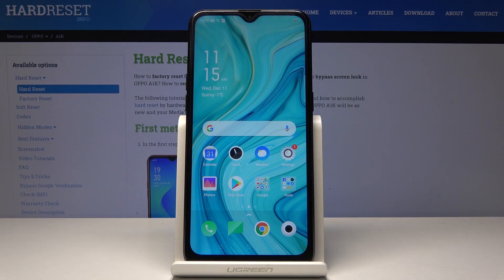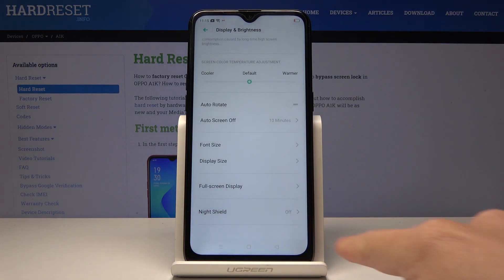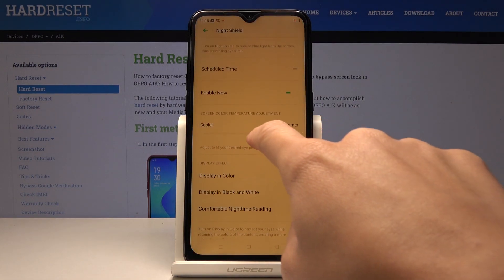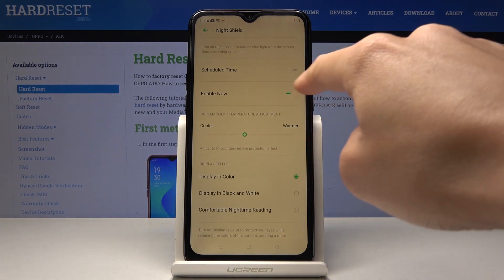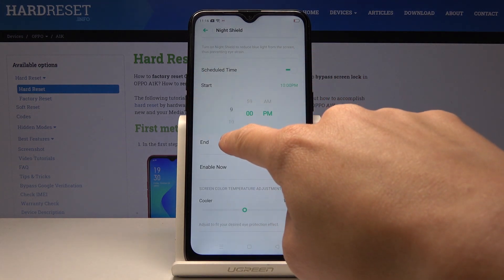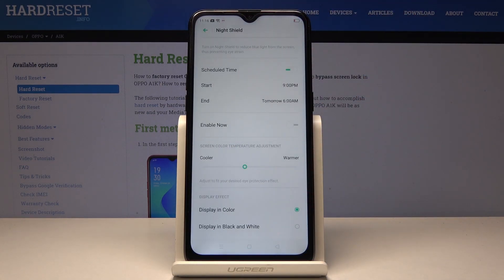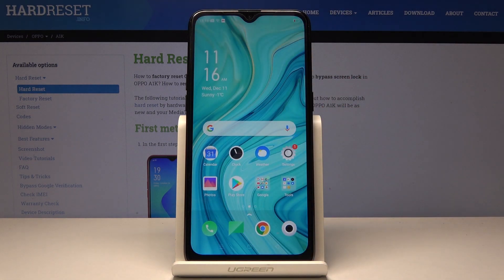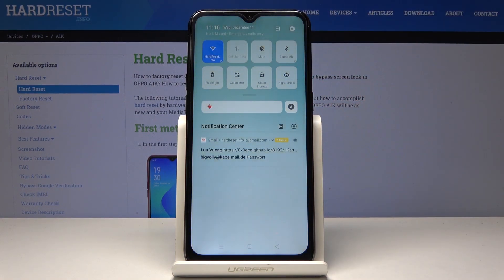How to Activate Night Mode in OPPO A1K – Eye Protection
Learn more info about OPPO A1K:
Come along with presented tutorial to learn how to enable night mode in OPPO A1K. If you are looking for a solution that may protect your eyes during the usage of your GM device, then follow our instruction to smoothly activate night mode in OPPO A1K. Let’s watch the video guide and protect your eyes during using OPPO A1K.

How to enable Night Mode in OPPO A1K? How to activate Night Mode in OPPO A1K? How to use Night Mode in OPPO A1K? How to turn on Night Shield in OPPO A1K? How to enable Night Light in OPPO A1K? How to use Night Light in OPPO A1K?